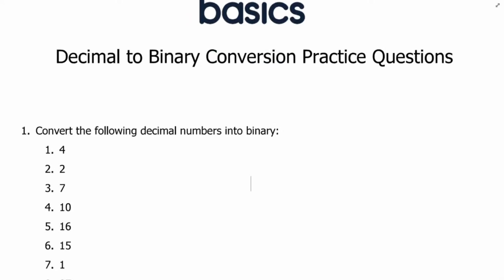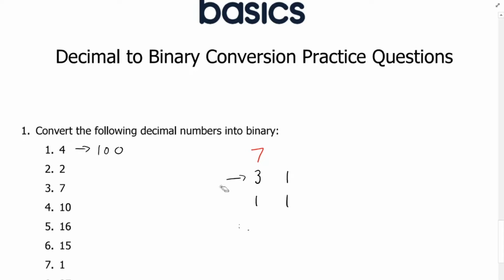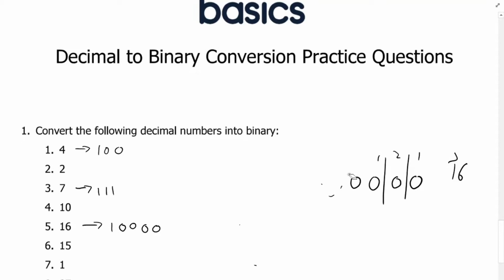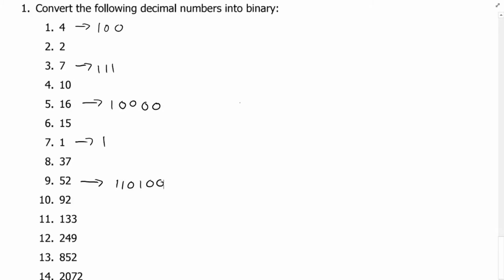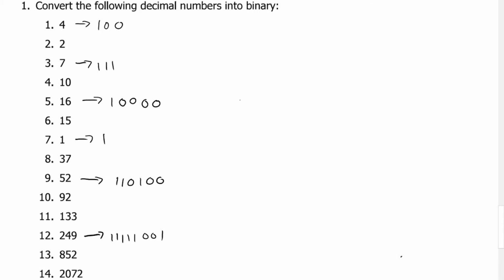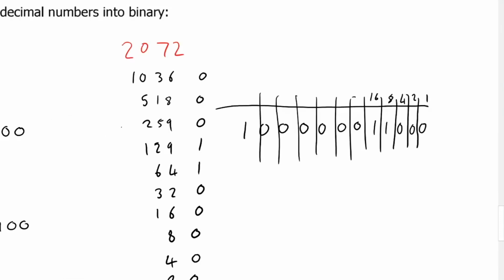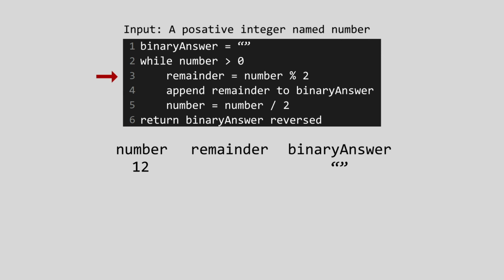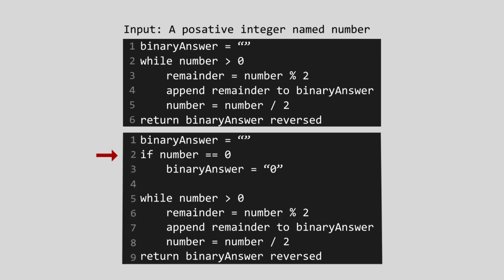Decimal to Binary Worked Examples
In this video I give worked examples for decimal to binary conversion problems and some basic pseudocode for an algorithm that converts from decimal to binary. If you haven't already seen it check out my full video on decimal to binary conversion first

If you have any questions please leave a comment I will do my best to get back to you.

0:00 - Intro
0:26 - 4 to 100
2:20 - 7 to 111
3:45 - 16 to 10000
5:06 - 1 to 1
5:38 - 52 to 110100
7:20 - 249 to 11111001
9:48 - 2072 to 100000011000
12:56 - Decimal to binary pseudocode
16:25 - Outro

If you read this comment "10011001" :)